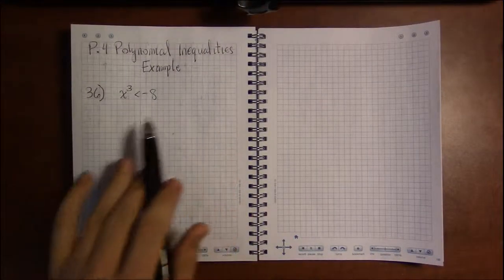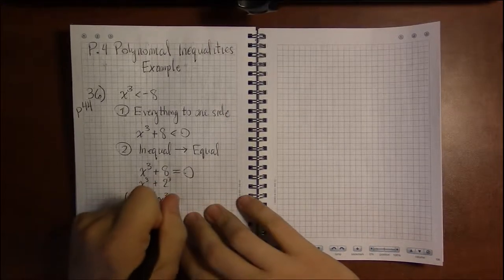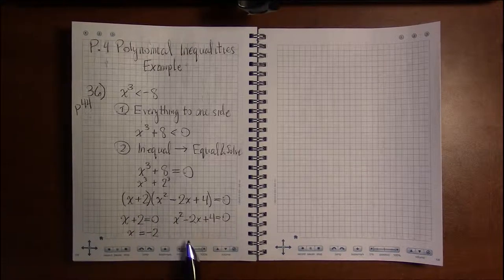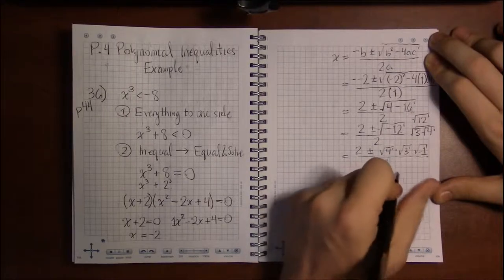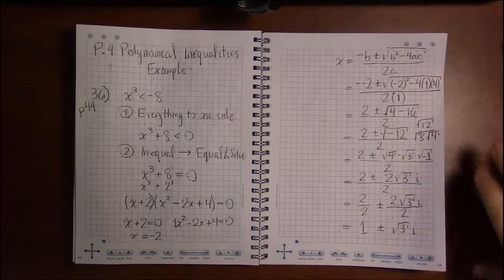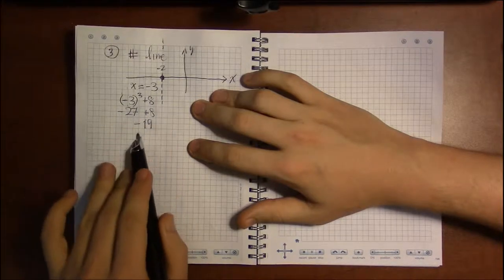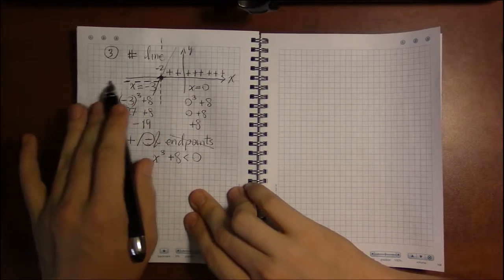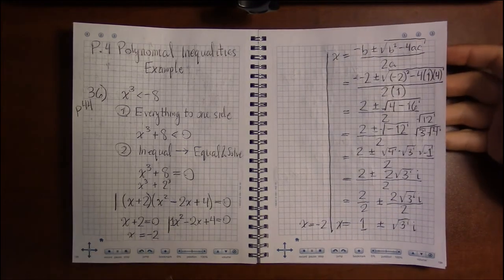P.4 #5—Polynomial Inequalities: Example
Topic: Polynomial Inequalities
Section: P.4
Book: Precalculus Essentials by Ratti and McWaters